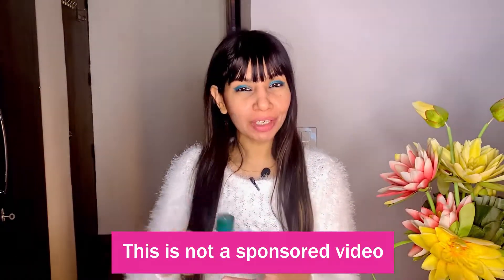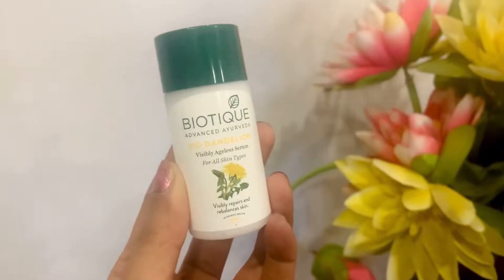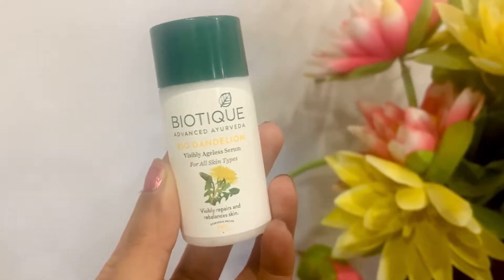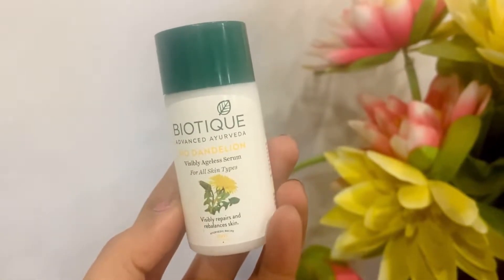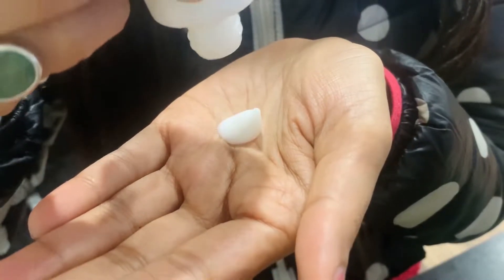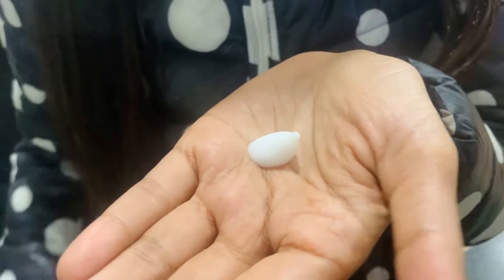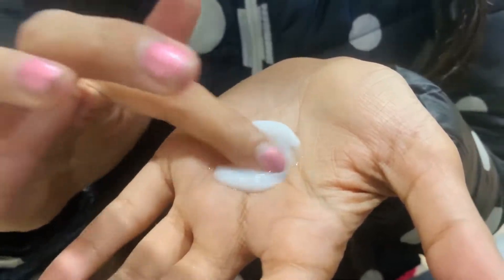Bio dandelion face serum ( how to use?)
Amazon link to buy this product